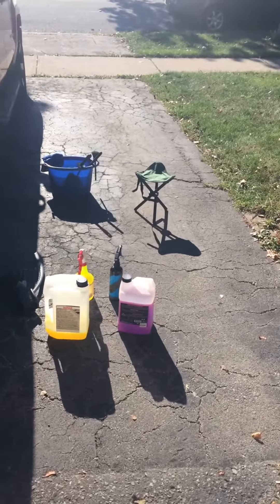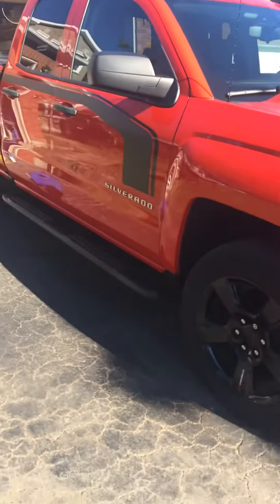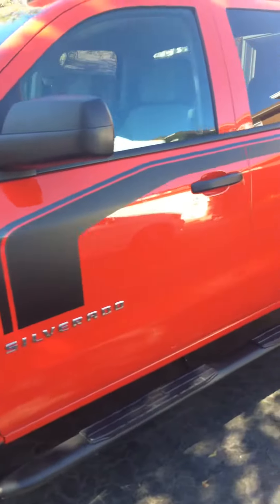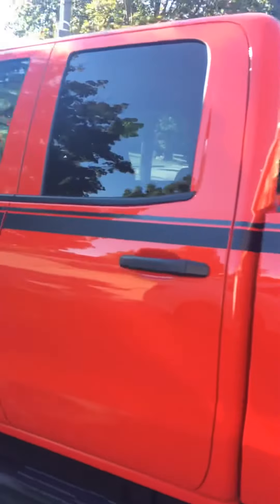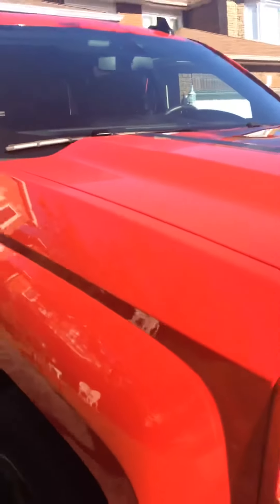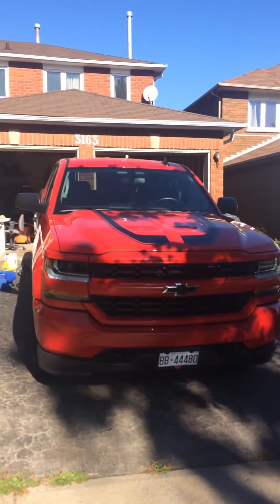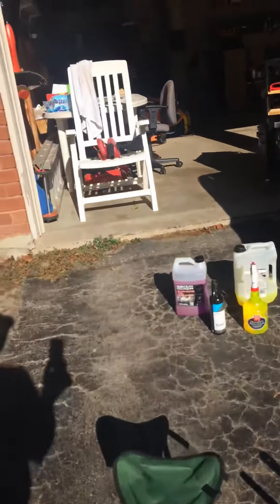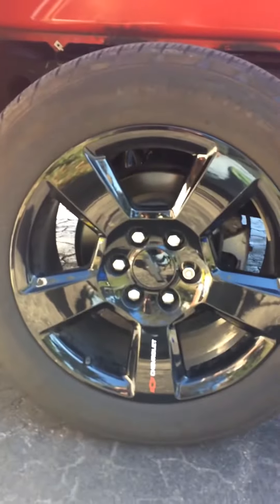Chevy Silverado inspection before Full paint correction￼ And exterior Detailing￼￼